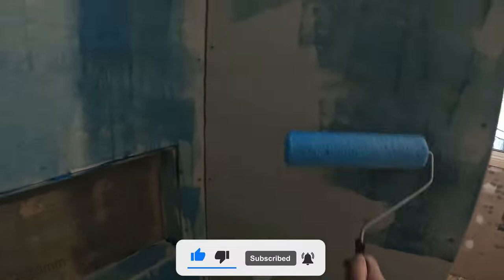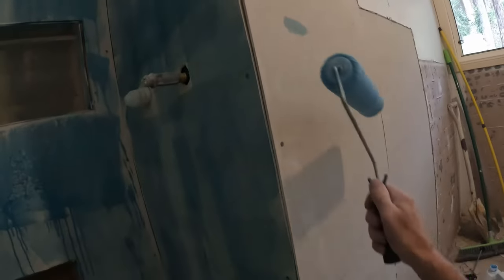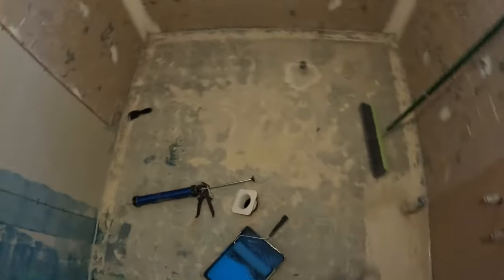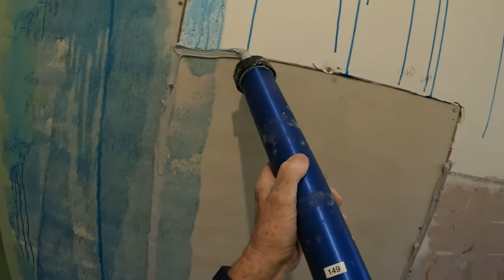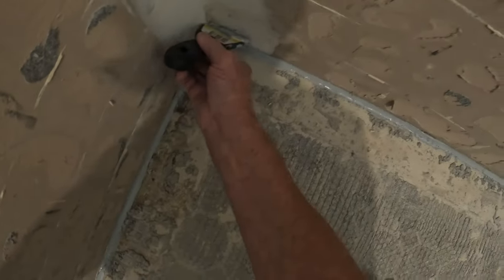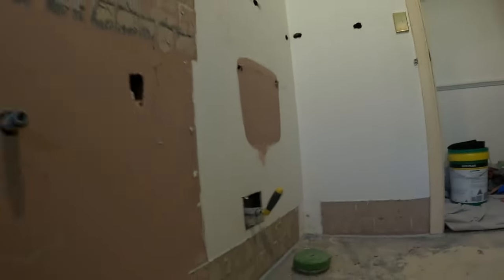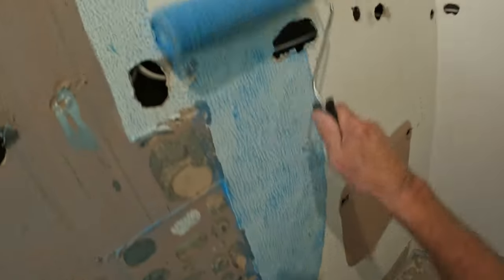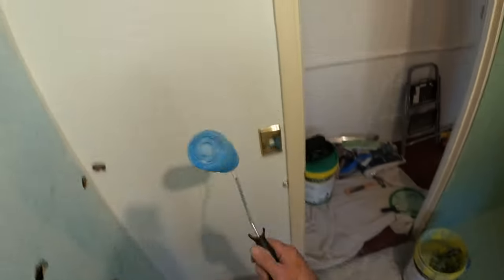DIY Tiling - How To Prime Your Walls Before Waterproofing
Renovating your bathroom by doing it yourself you must always prime your walls so your waterproof bonds properly to the walls or floor.